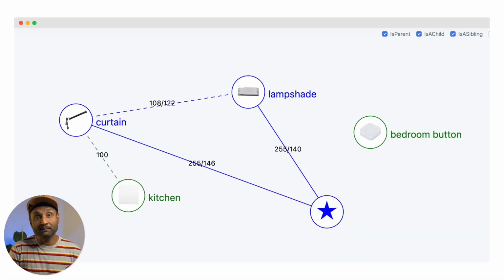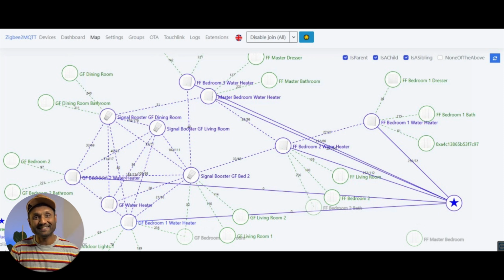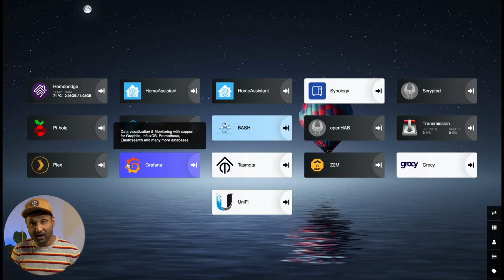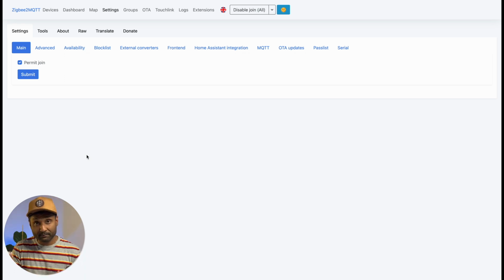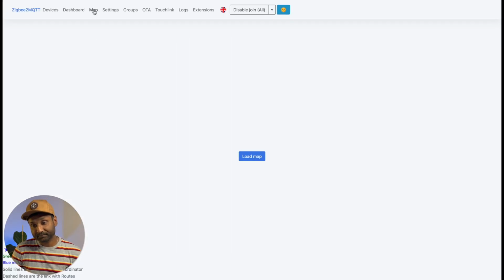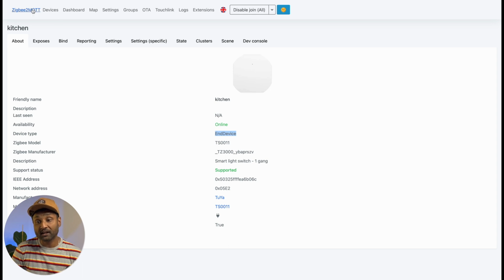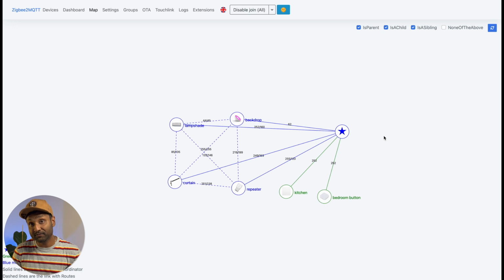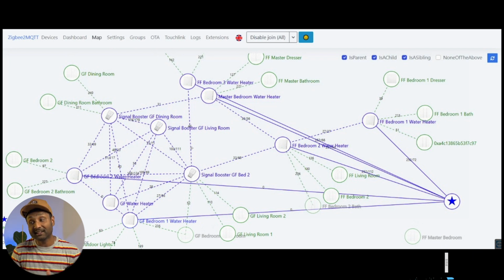For 15 Dollars This is HOW TO Improve a Zigbee2MQTT Network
If your Smart Home is Multi floored or made up of thick walls and have a weak Zigbee Network Signal in some areas of your Home then Just for 15 Dollars you can EASILY Improve a Zigbee2MQTT Network and maintain a Happy Zigbee Mesh Network plus this solution can also be used for Zigbee2MQTT Home Assistant or Zigbee2MQTT Docker Setups.

⏱️ TIMESTAMPS ⏱️:
00:00 - Intro
00:58 - Whats Makes Up a Zigbee Network
02:19 - Zigbee 3.0 USB Repeater & Product Overview
03:25 - How to add a Zigbee Extender to Zigbee2MQTT
05:42 - Demo to Extend Zigbee over a Multi Floor House
06:07 - Closing